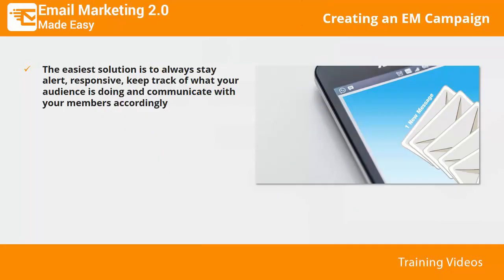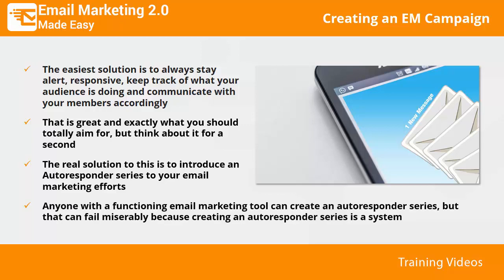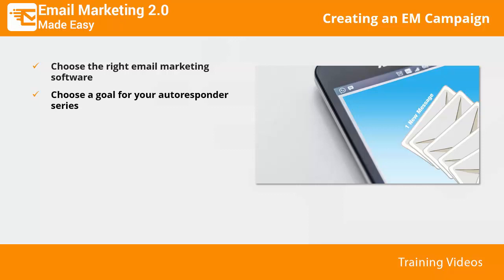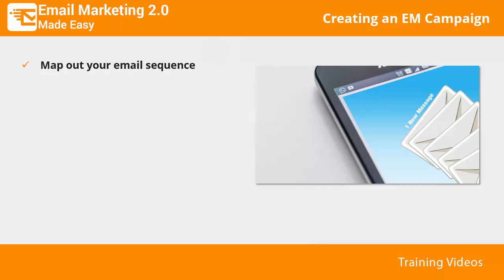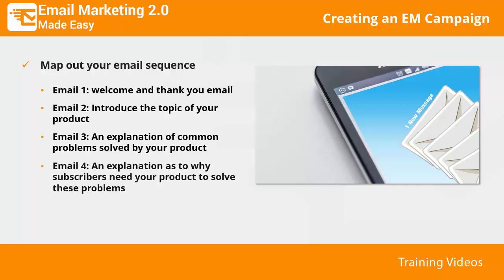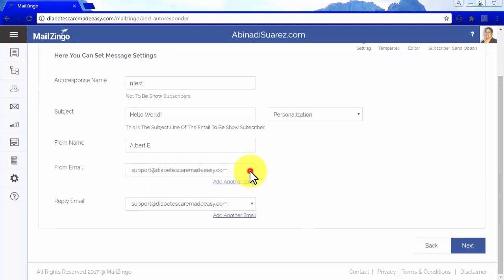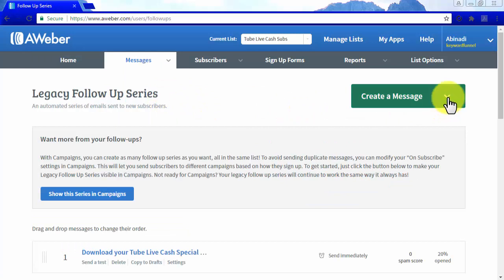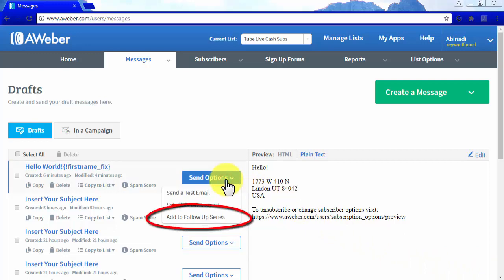Setting up a persuasive autoresponder series